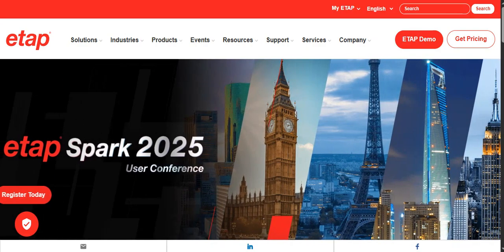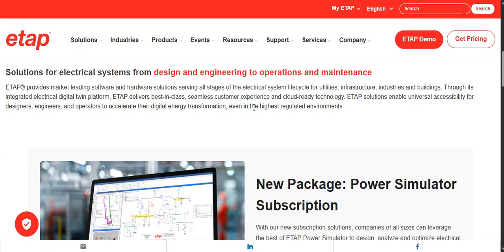ETAP vs EPLAN Review 2026: Learning Curve, Features & Workflow Comparison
ETAP EPLAN Engineering ETAP vs EPLAN review 2026: I compare these electrical engineering platforms for power system analysis and industrial automation workflows. See differences in interface, learning curve, simulation tools, documentation, and library management so you can choose the better fit for power engineers, panel designers, and large projects.

Relevant Tags: etap review 2026, eplan review 2026, etap vs eplan, electrical cad software, power system analysis tools, industrial automation design, engineering software comparison